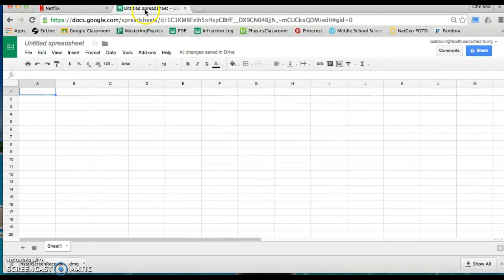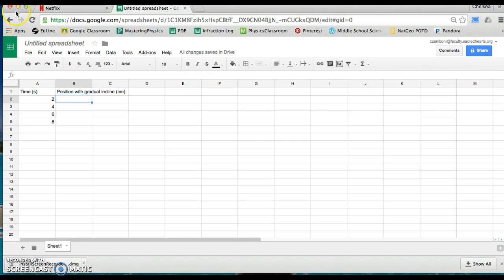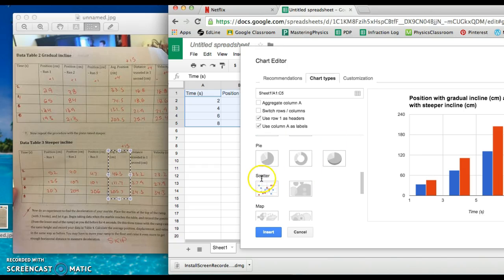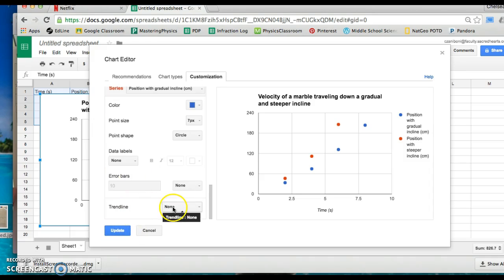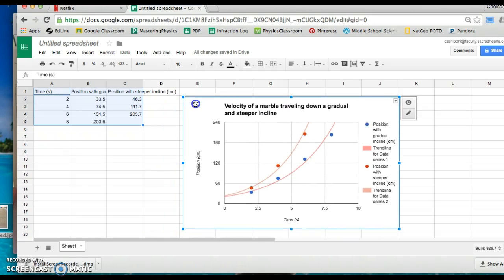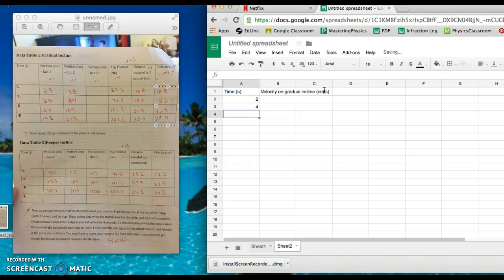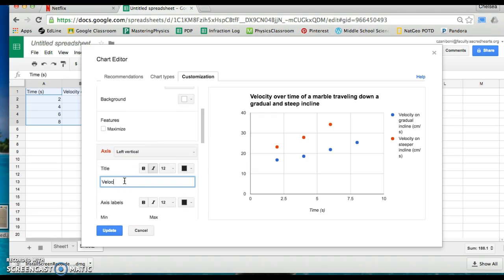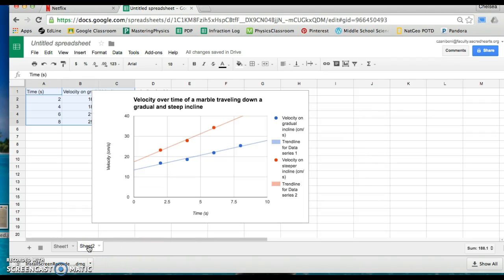Marble Acceleration Lab Graphing Instructions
Use this video to help you graph your data for further analysis